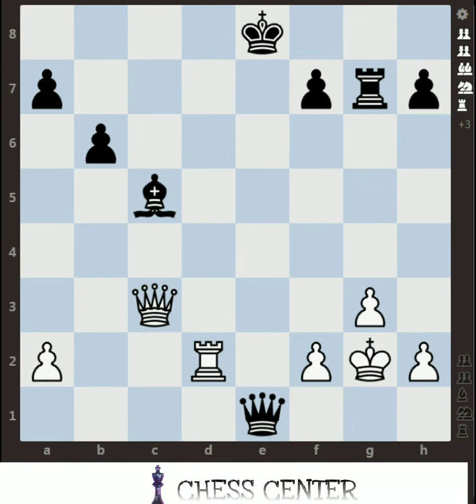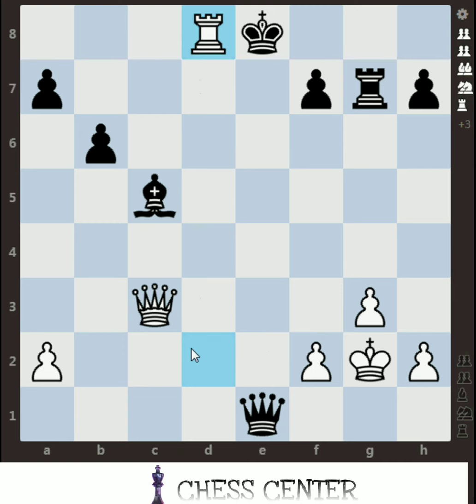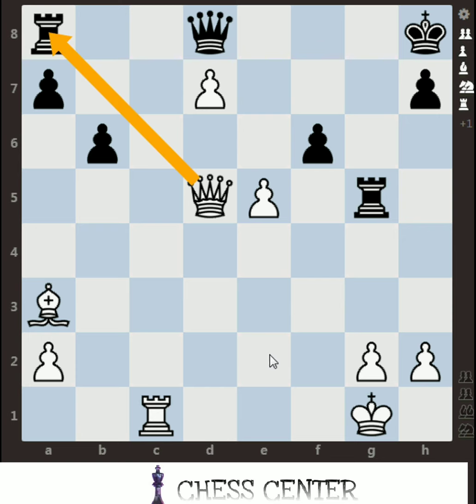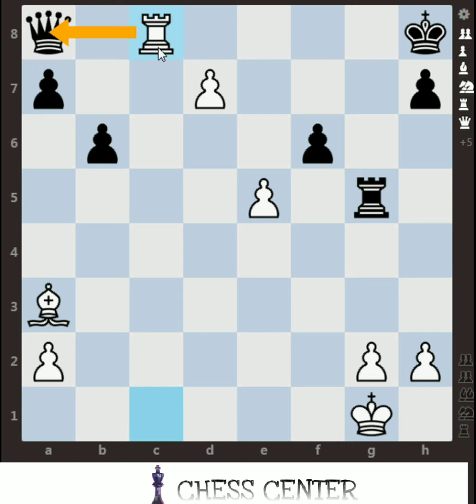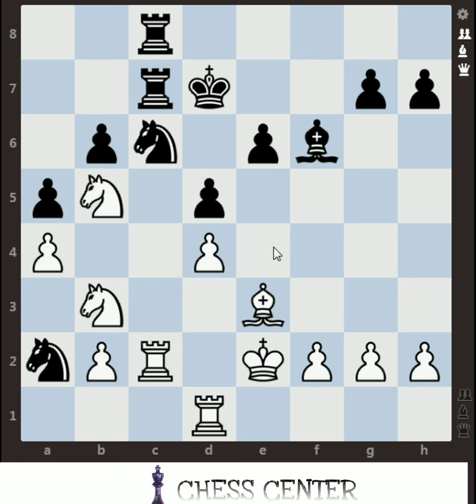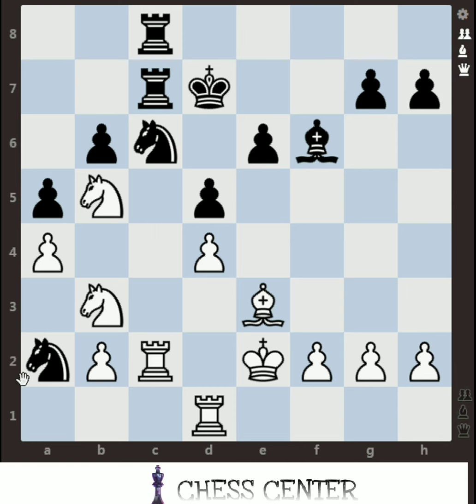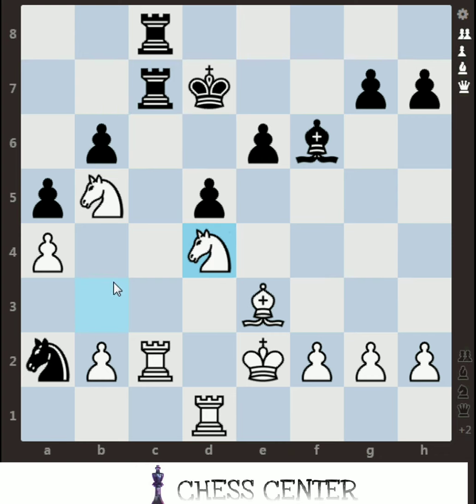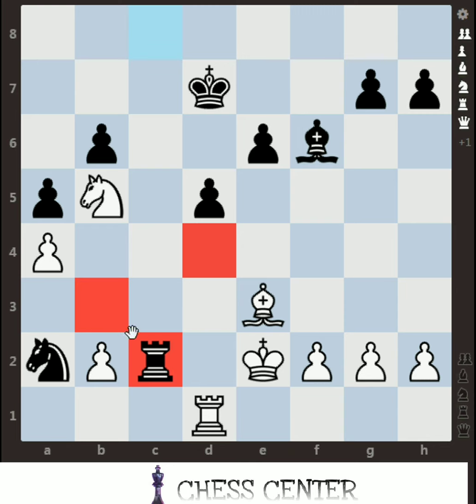PART 11 - INTERMIDIATE FREE CHESS TRAINING CAMP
THIS SERIES IS MADE FOR INTERMIDIATE LEVEL PLAYERS , JUST WATCH AVIDEO OF 10 MIN DAILY AND U WILL SOON SEE AGOOD IMPROVEMENT IN YOUR SELF

GUYS JUST DO 3 PUZZLES DAILY IF U R NOT DOING ANY AT ALL AND U WILL SEE A GOOD IMPROVEMENT IN YOUR CHESS LEVEL , RAITING , KNOWLEDGE , ATTACKING SKILLS AND OTHER SKILLS

THESE VIDEO IS MADE FOR THOSE WHO DON'T DAILY PRACTICE TACTIS AND ENDGAME PUZZLE AT ALL OR THOSE WHO NOT GOING FOR COACHING CLASSES OR NEEDS MORE PUZZLE AND ITS A DAILY TRAINING FOR THEM AND FOR PEOPLE WHO R COMMITED TO WATCH THE SERISE DAILY